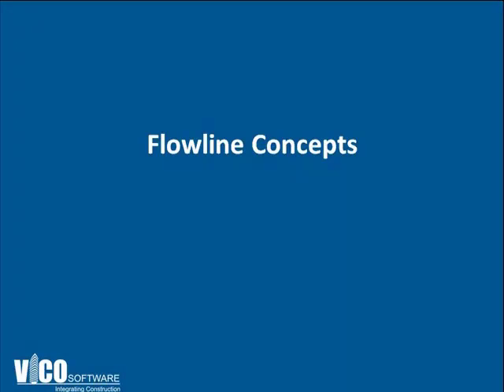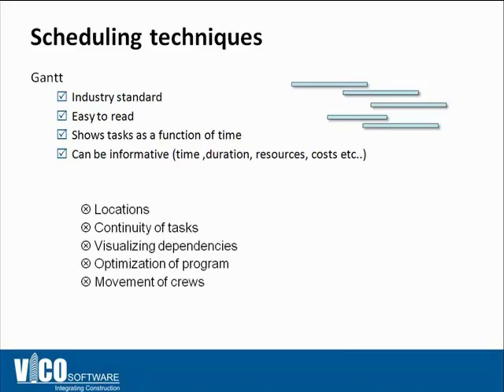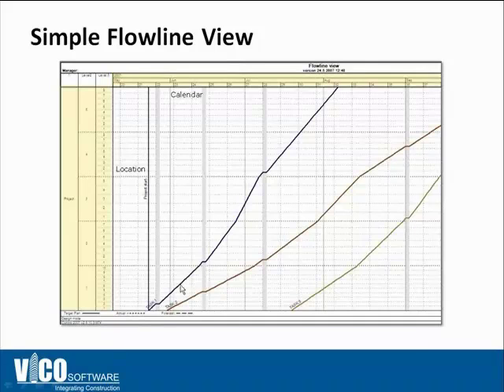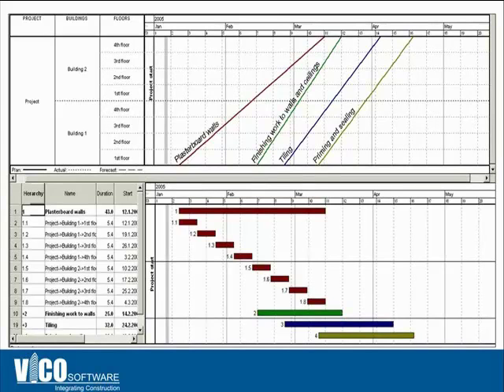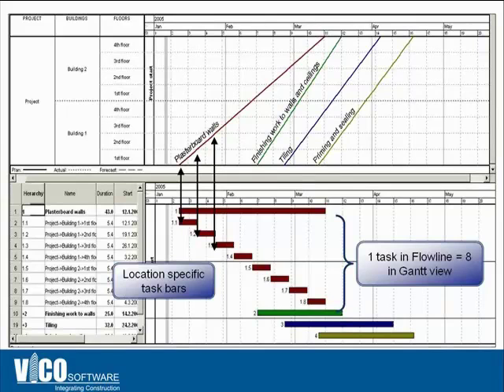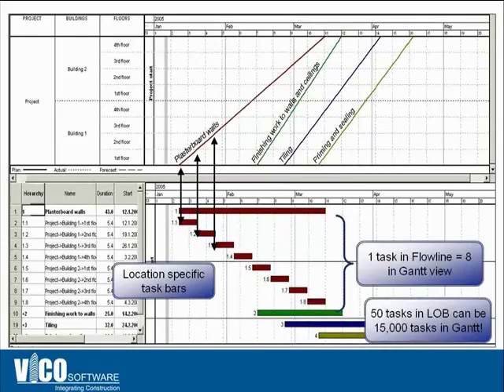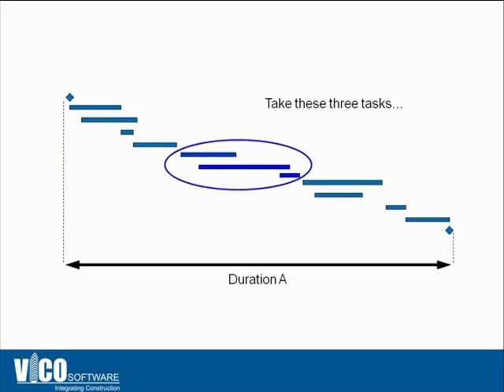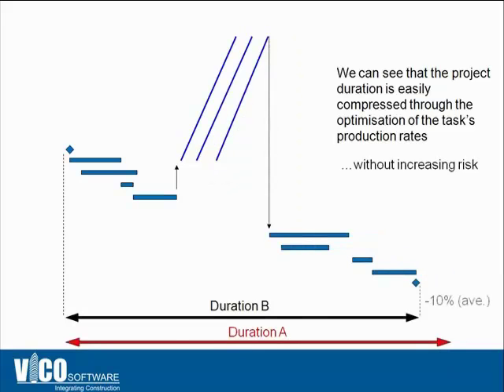Flowline Scheduling with Vico.mp4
Flowline theory is an integral part of Vico scheduling solutions. By mapping crews by location with the quantities derived from the BIM, it has been proven to aid schedule compression by 10% without adding risk to the project.